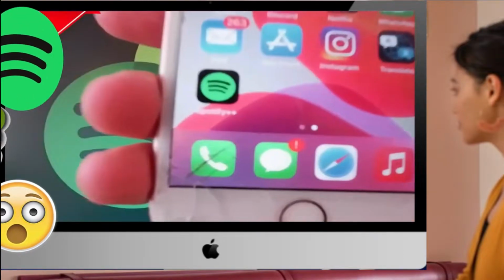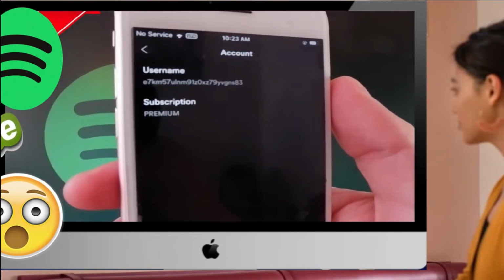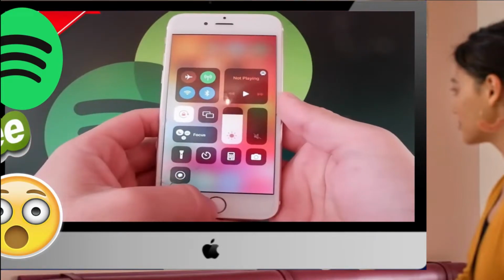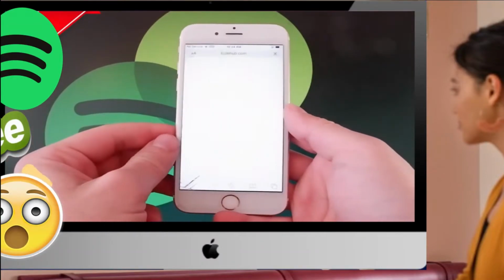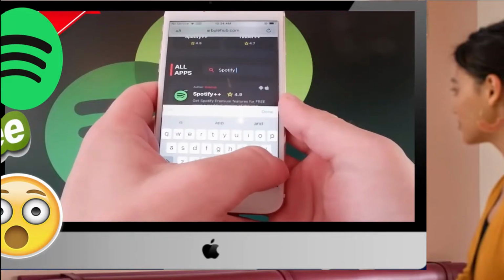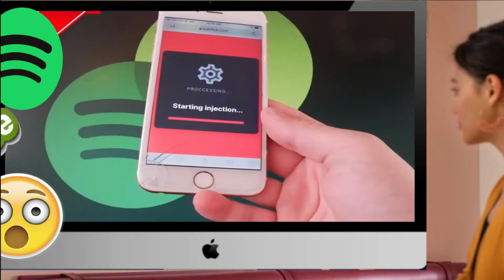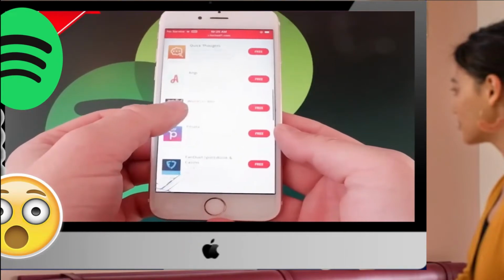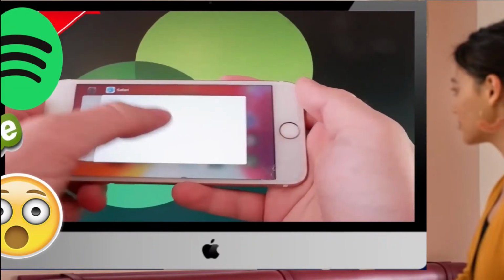How To Get Free Spotify Premium 2022! Easiest Way to Get Free Spotify Premium Trick on iOS & Android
This video shows you that How To Get Free Spotify Premium 2022! Easiest Way to Get Free Spotify Premium Trick on iOS & Android

Free Spotify Premium 2022  -  Latest Spotify Mod Version 2022

Can you get Spotify with Premium Plan for Free with this tutorial? Yes of course ! all you need to do is watch my tutorial and follow my steps and you'll be able to get Spotify Premium plan for free !

With this tutorial my success has sky rocketed on Spotify and I am listening to all new musics without ads and with a great quality

So guys try this out and you will not be disappointed when getting your Spotify Premiumfor free!

Also write a comment to spread for me love & this also will encouraging me to keep you update with latest high quality Free Apps in future !

✅ Features :
- Download music. Listen anywhere.
- No ad interruptions. Enjoy nonstop music.
- Play any song. Even on mobile.
- Unlimited skips. Just hit next.

and many more great features.

Background Music: This background music does not copyright its create by M-RockStar and use youtube create music